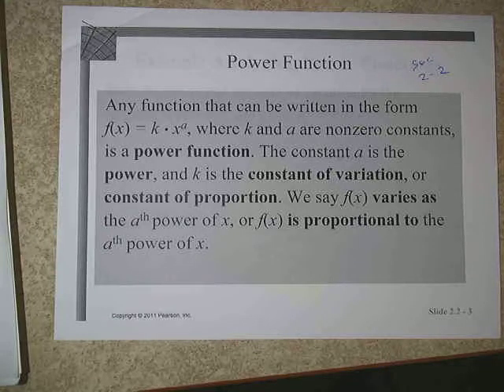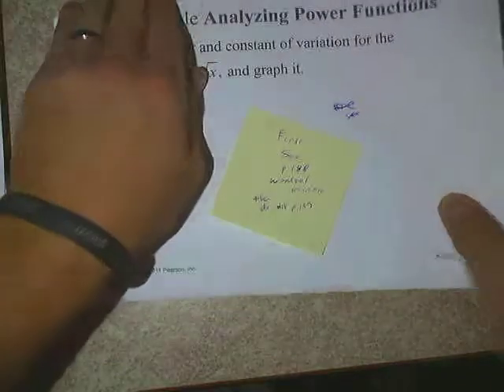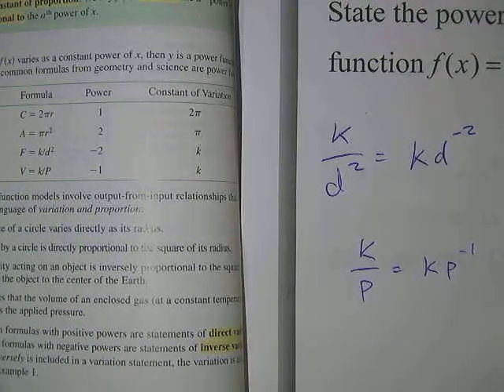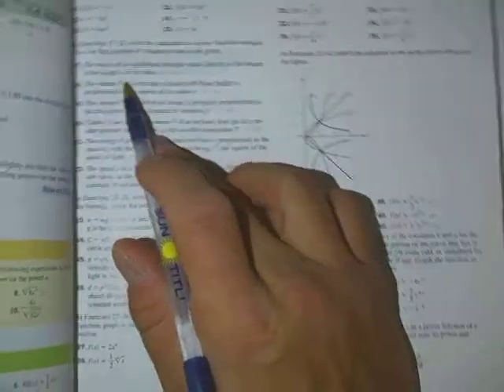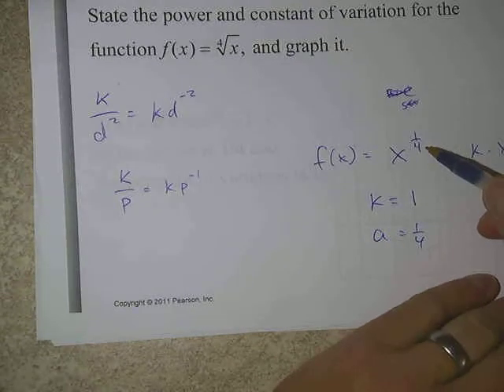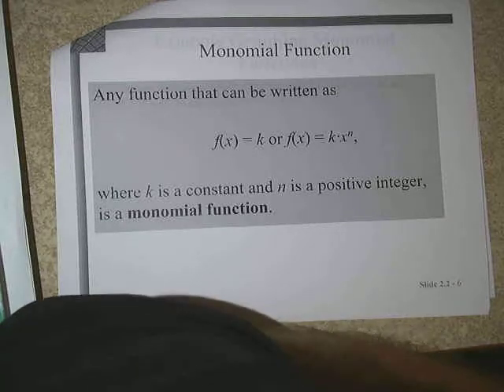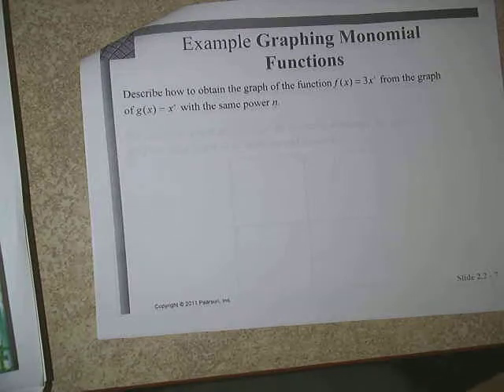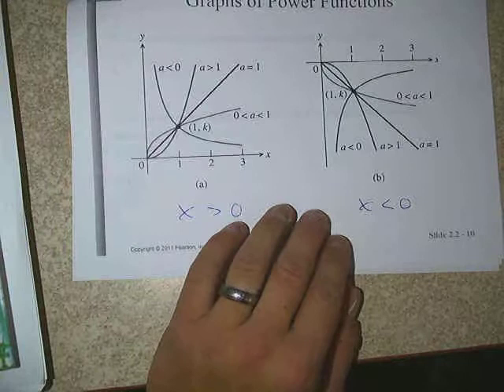PC sec 2 2 part 1